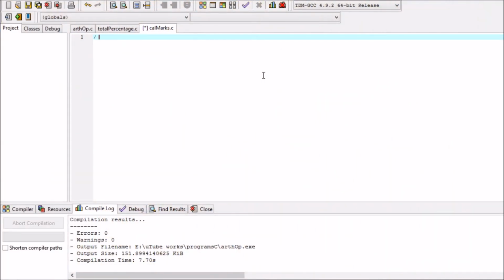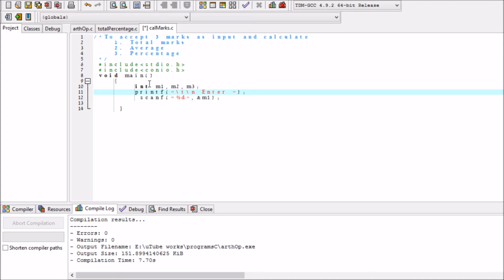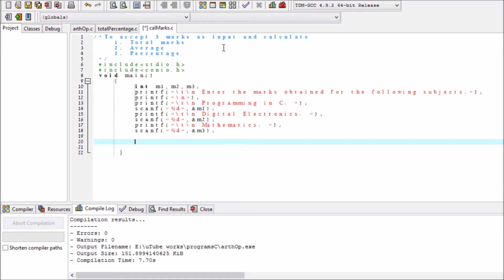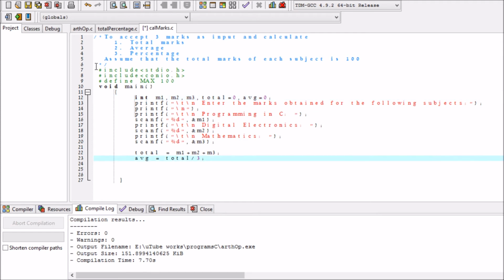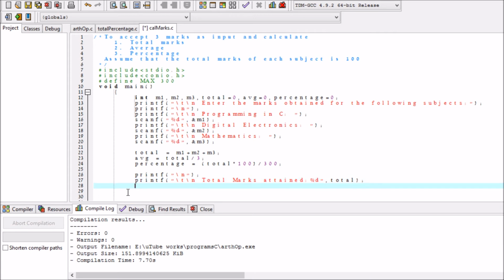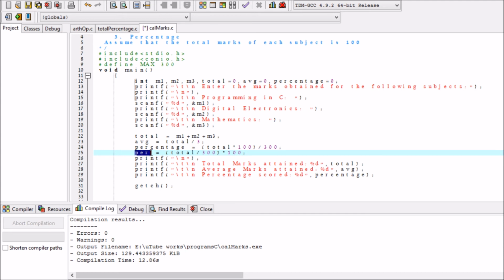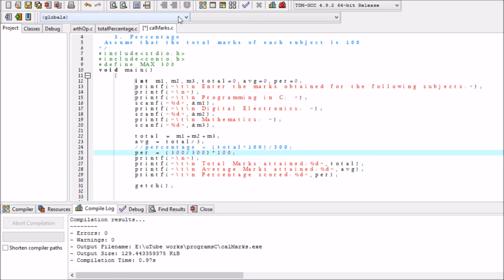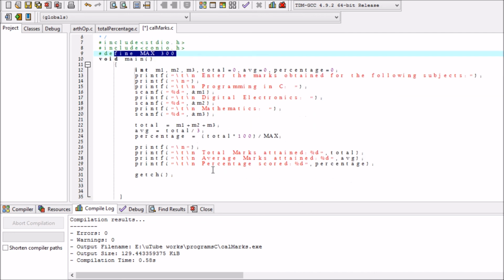C Programming Tutorial | Program for calculating Average and Percentage | English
This video contains detailed explanation for a program written to input marks of 3 subjects and calculate average and percentage. I have shown how to use define statement too.

Please feel free to post in your doubts either in the comment box or to my email.